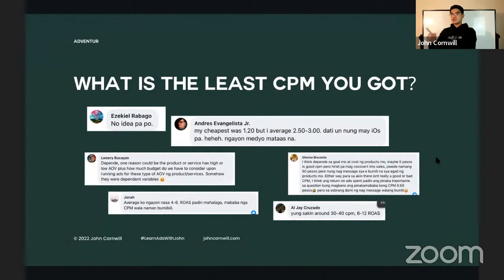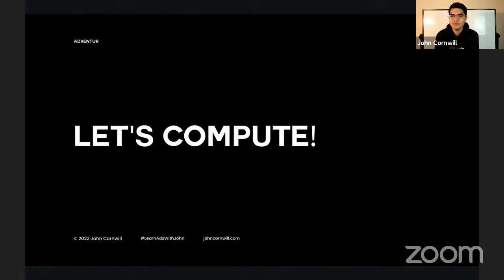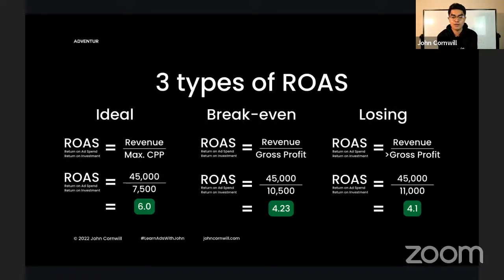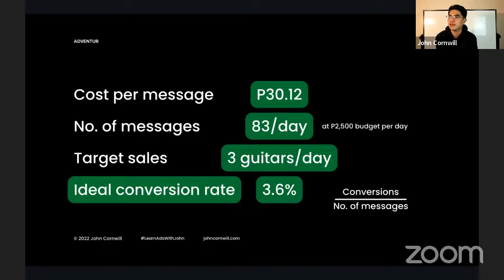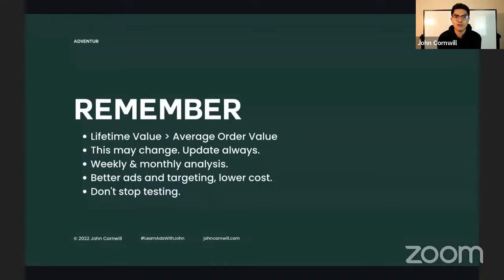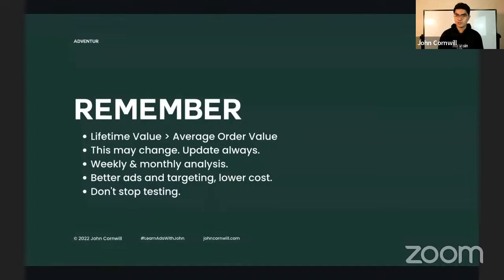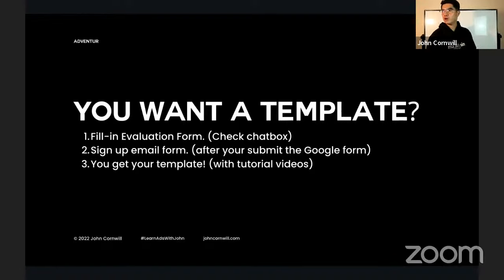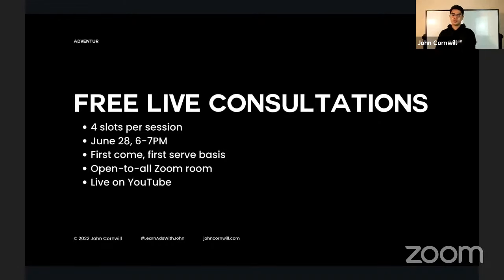FB Ads Webinar: How to know if my Facebook Ads are working well?